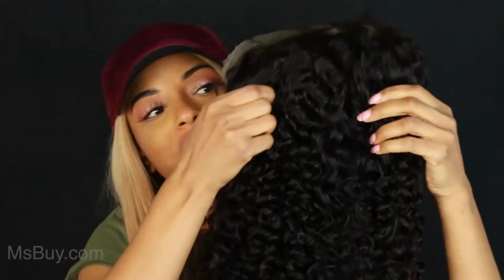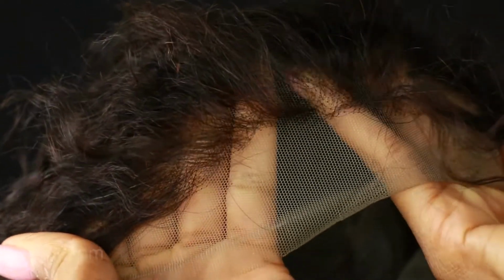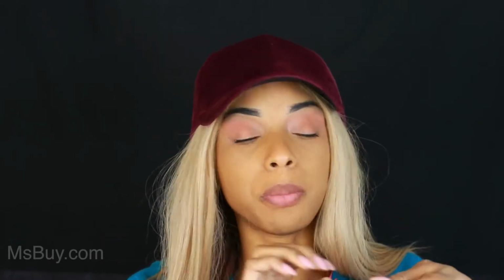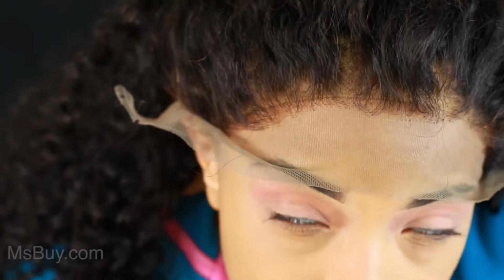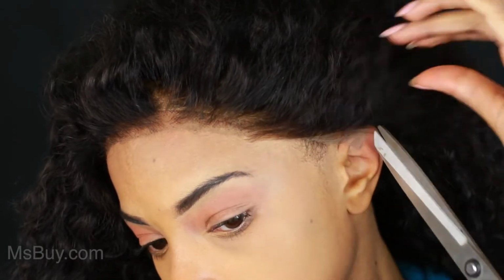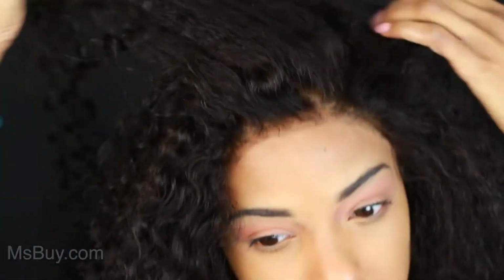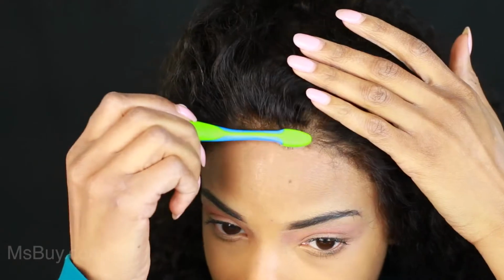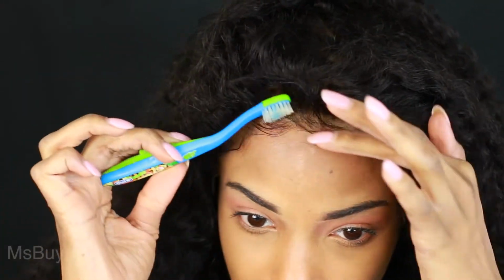Msbuy.com NATURAL LOOKING BOMB Curly 13x6 deep part lace wig with deep parting room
LINK TO THIS 13X6 DEEP PART LACE WIG:
Hair Detials:
13X6 deep part lace wig
Deep curly